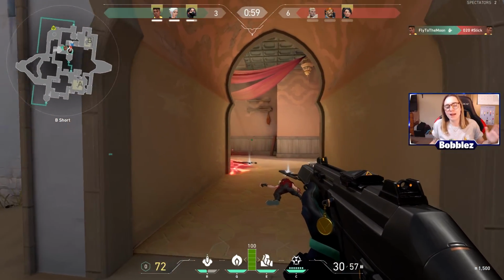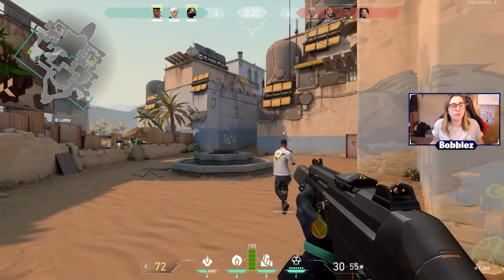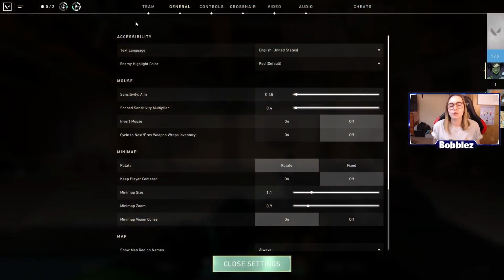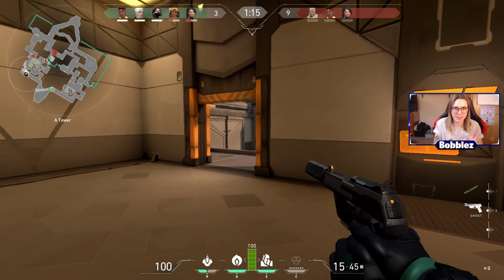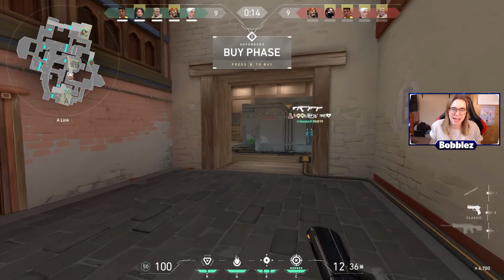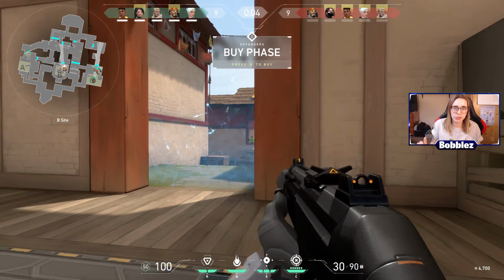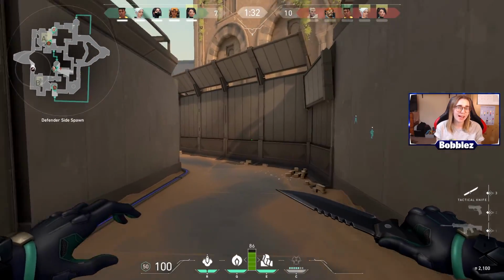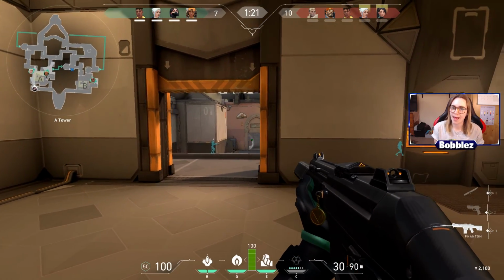How to Improve your AIM in Valorant – BEGINNERS GUIDE to Sensitivity, Crosshair and Recoil!!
3 Topics discussed in this Video:

 -  Sensitivity
 -  Crosshair
 -  Gun Recoil

► Fortnite Creator Code - 👉 bobblez 👈

(Use and send me a photo as proof for a shoutout in my next video!) 📣

📺 Do YOU want to make videos or stream, use this link to download OBS for free (a recording software) :

Links to ALL My Gaming and Recording Equipment: 📸

► Razer Chroma Keyboard
► Razer Deathadder Mouse
► Astro A40 Headset + Mixamp
► Blue Snowball Mic
► Razer Mouse mat
► Logitech c920 Facecam
► Elgato HD60

TWITTER Accounts for Leakers:

 -  Forttory
 -  ShiinaBR
 -  FNBRHQ
 -  Hypex
 -  Locus7Yoshi
 -  iFireMonkey
 -  Happy Power
 -  Funee
 -  Skin Tracker